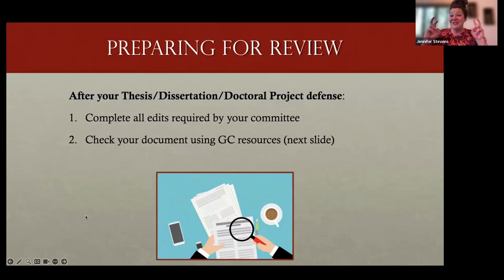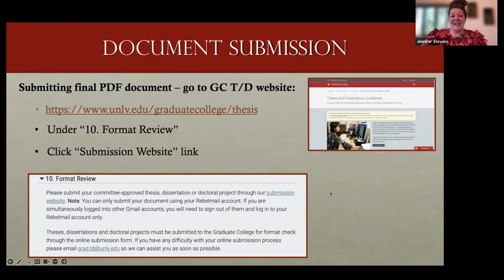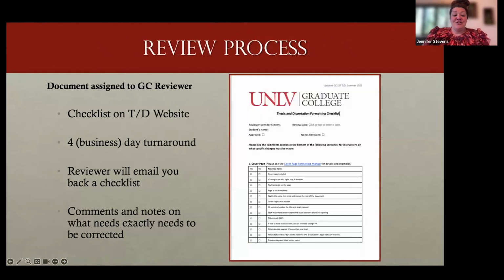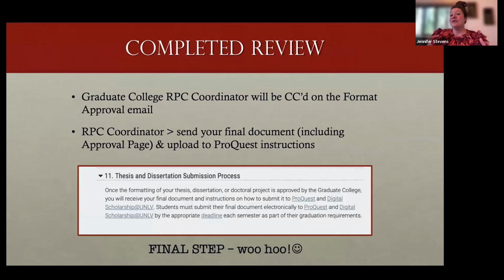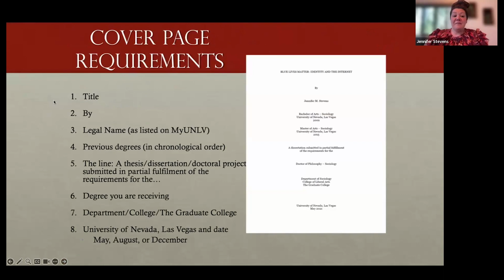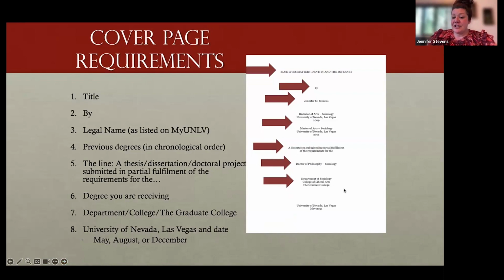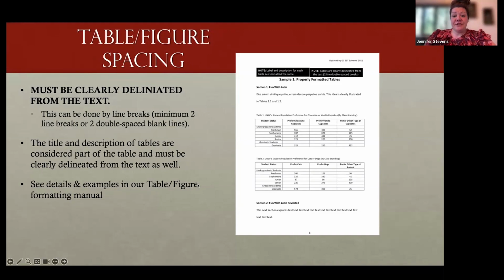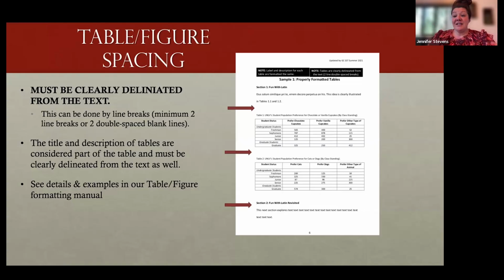Thesis & Dissertation Process Steps for Formatting Review & Common Mistakes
As students complete a thesis, dissertation, or doctoral project, they often focus on the content. Formatting is usually an afterthought, if a thought at all! Yet formatting is critical because your submission cannot be accepted or approved unless formatted properly. Thinking about formatting from the outset can save valuable time, mental bandwidth, and emotional energy near the submission deadline. By attending this workshop, you will learn insider tips and tricks from UNLV’s T/D Formatting Manager, Dr. Jennifer Stevens. You will also learn about common mistakes and pitfalls. After this workshop, you will be ready to format your submission properly so that you can keep calm and write on!